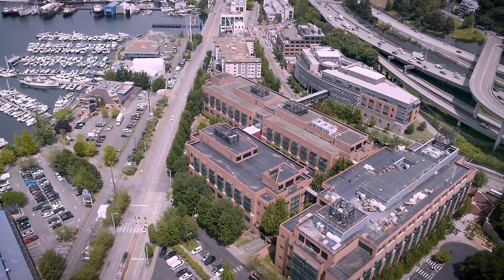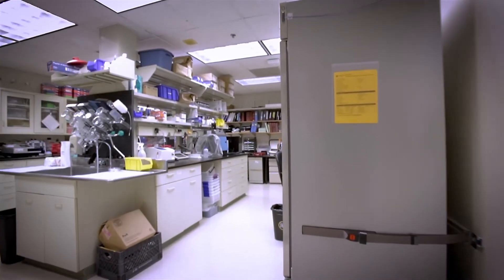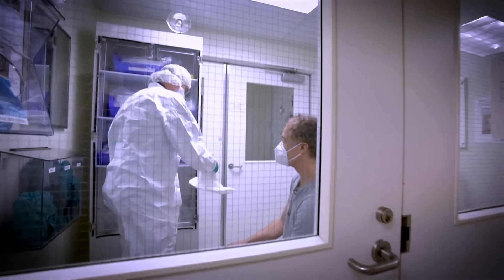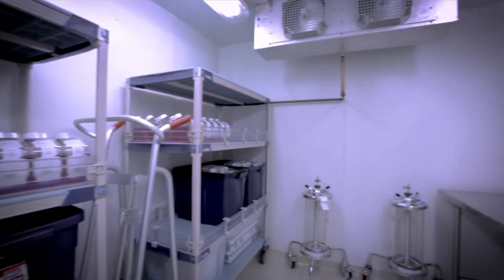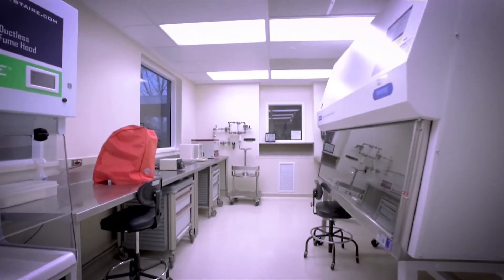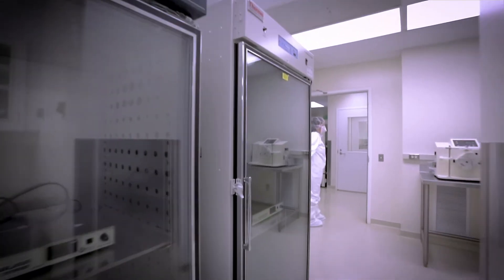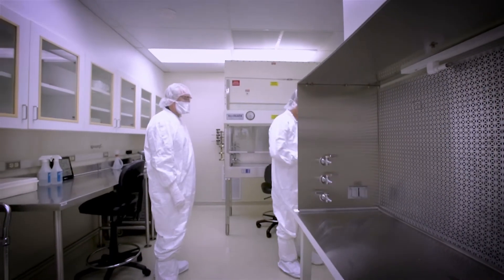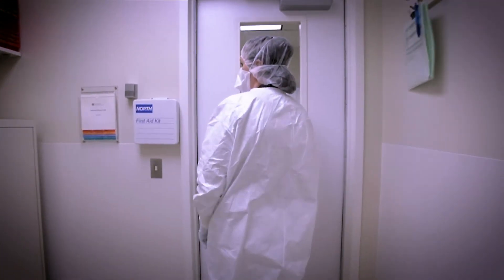Fred Hutch's Biologics Production Facility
See a virtual tour of the Biologics Production Facility at the Fred Hutchinson Cancer Research Center. It is part of our Therapeutic Products Program.